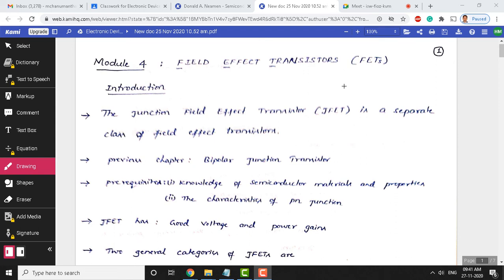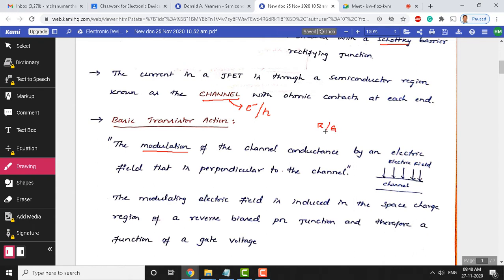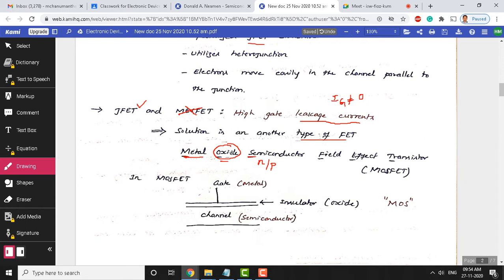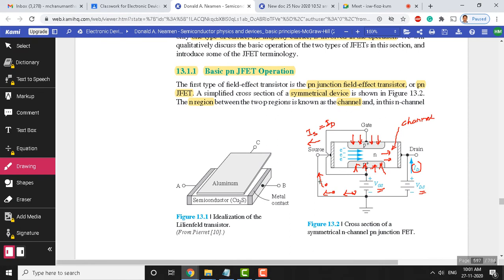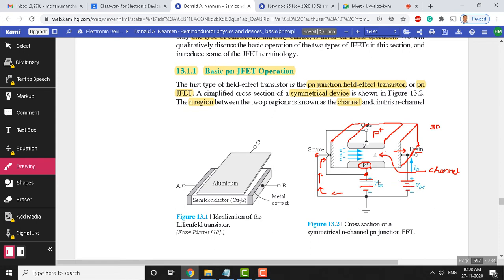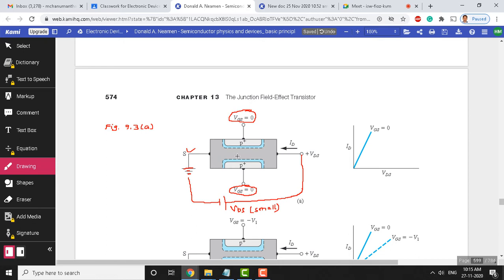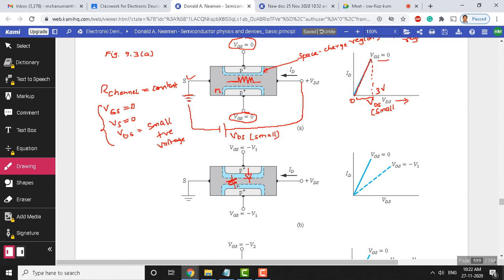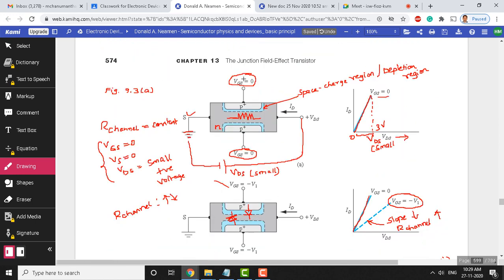Basic PN JFET Working